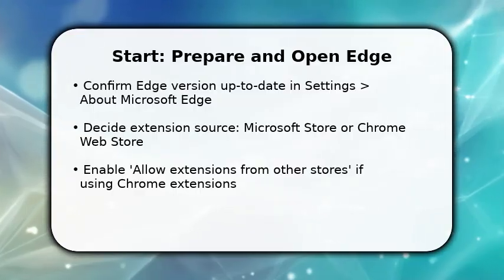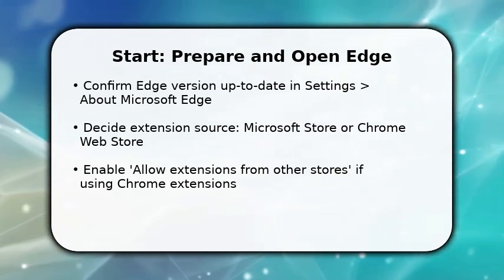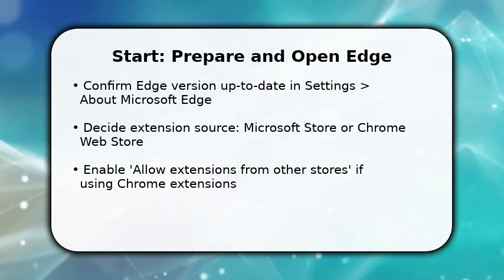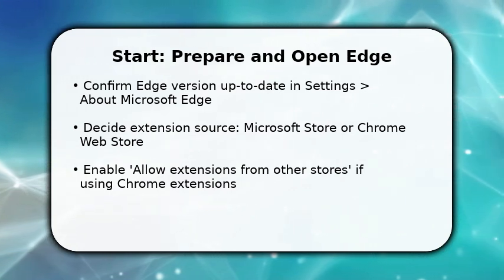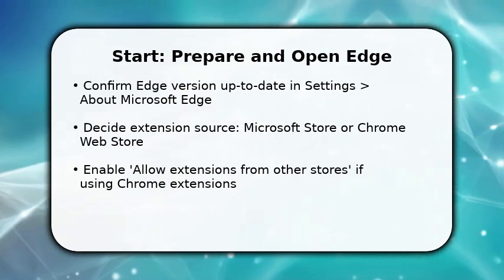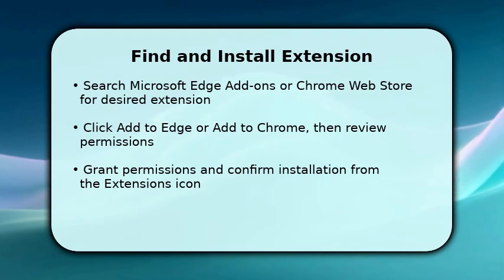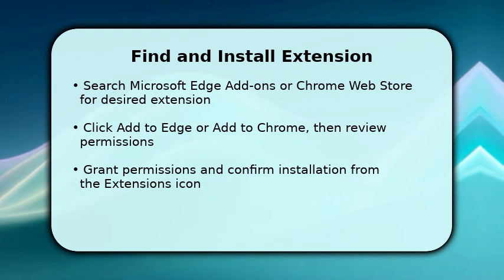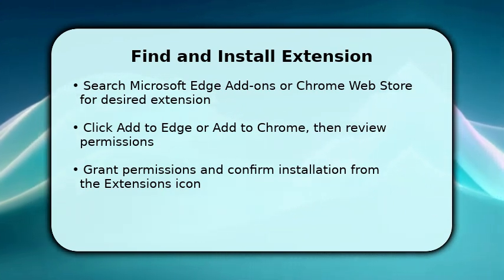How to Add Extensions to Microsoft Edge - Full Guide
Discover the step-by-step process of adding extensions to Microsoft Edge in this comprehensive guide. Learn how to enhance your browsing experience with additional tools for productivity, security, and more.

Microsoft Edge, add browser extension, how to add an extension, browser extensions for Microsoft Edge, enhance browsing on Windows, productivity tools for browsers, security features in edge